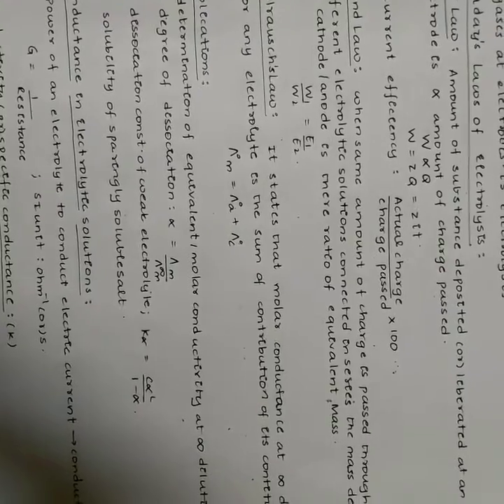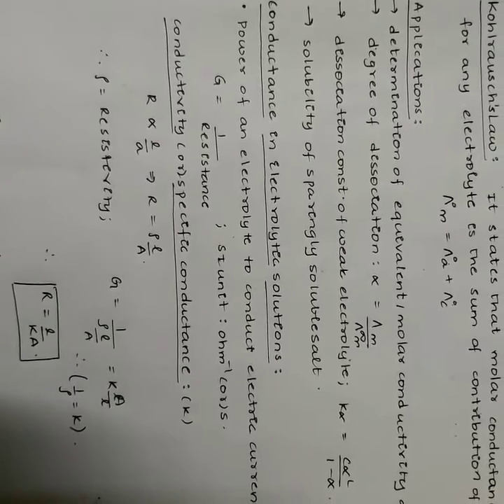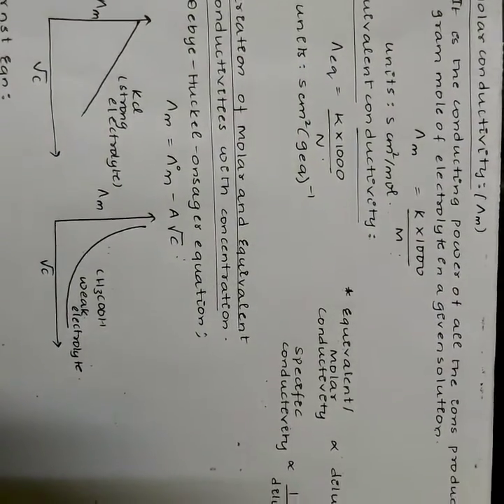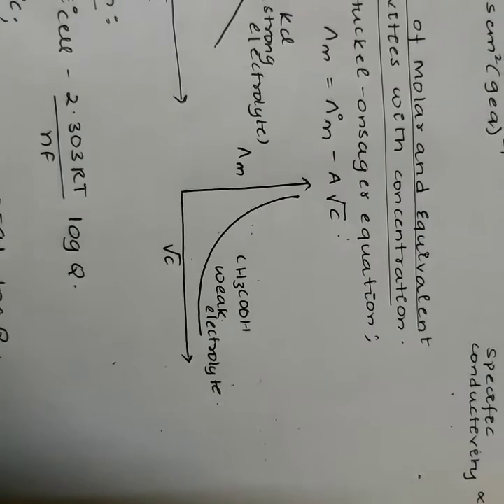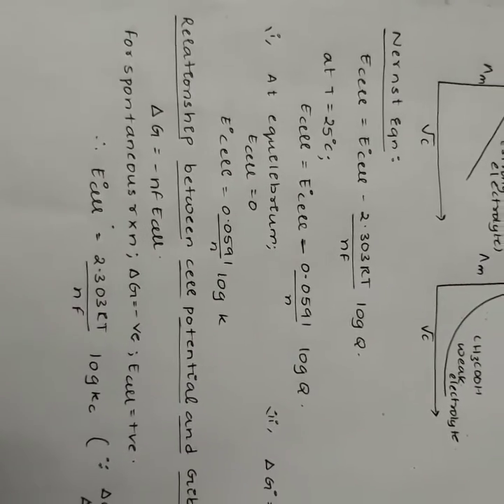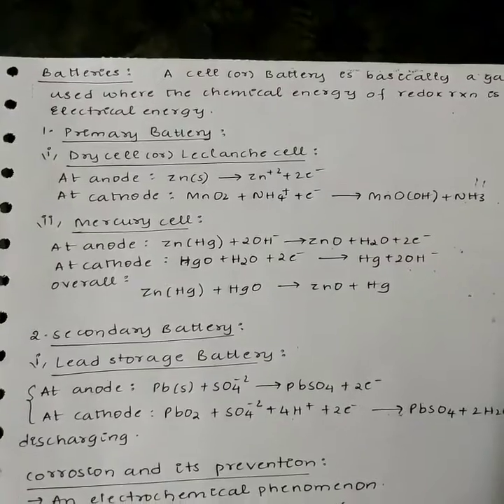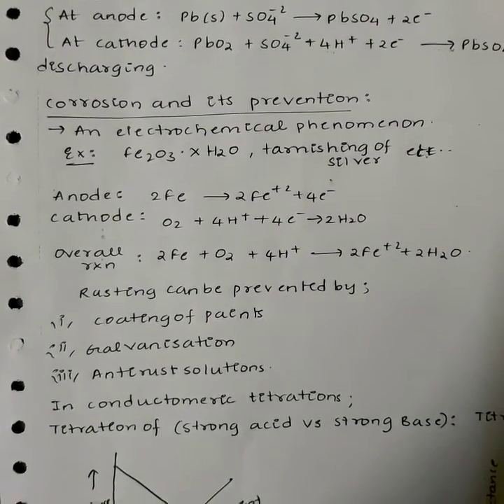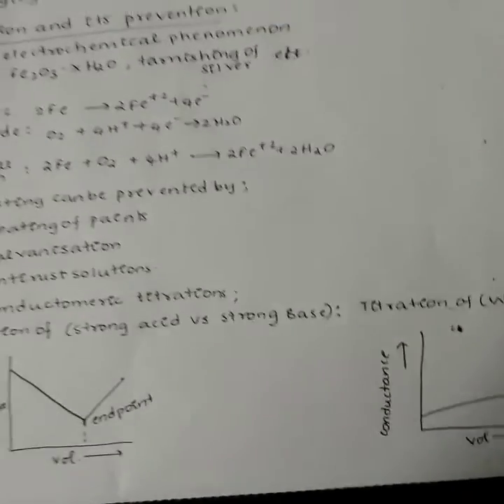JEE main electrochemistry # important points.....